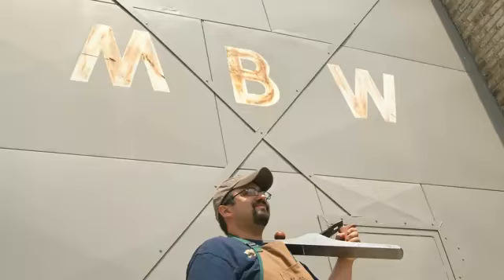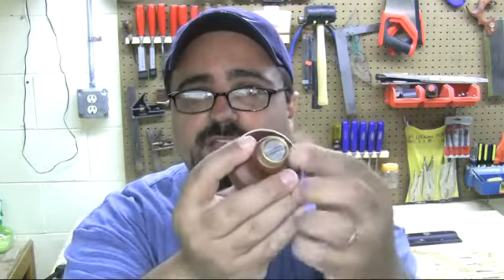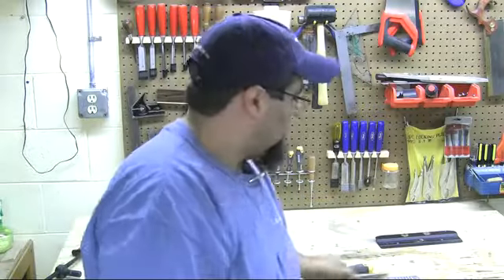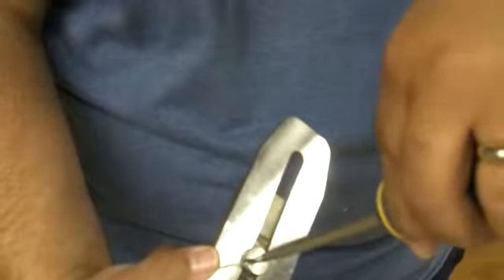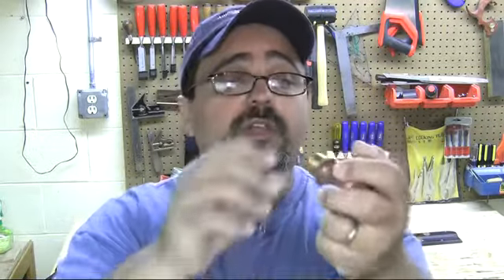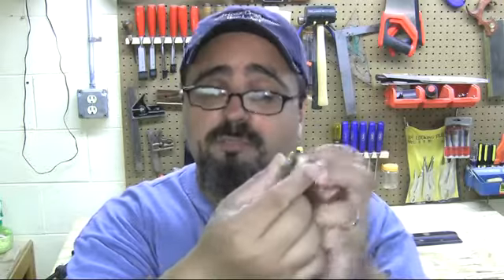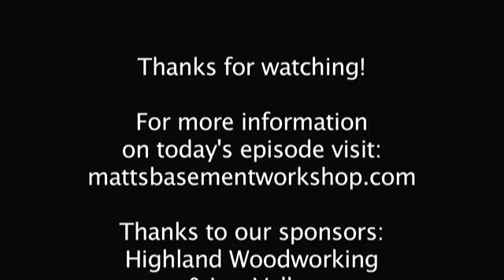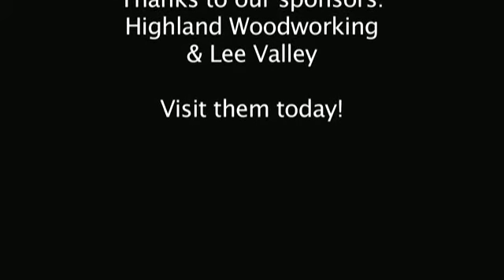432 Handplane Screwdriver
Today's Try it Tuesday is the Lee Valley Handplane Screwdriver. Since the next few episodes will be continuing our discussion of hand planes, it only makes sense we need to cover some tools or accessories that go along with them.

The Handplane Screwdriver is one such accessory. Unlike an ordinary screwdriver, the full length slot and brass ferrule completely grip the chipbreaker screw ensuring it won't be damaged and make it amazingly easy to tighten and loosen. Along with the easy to grip handle, the handplane screwdriver is perfect for the handplane user.